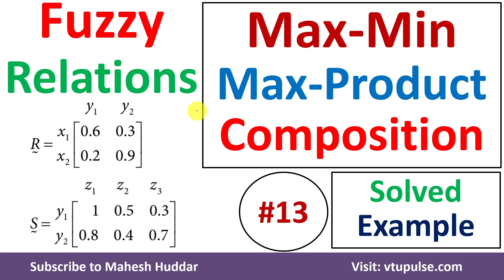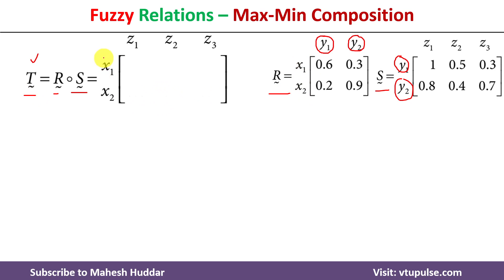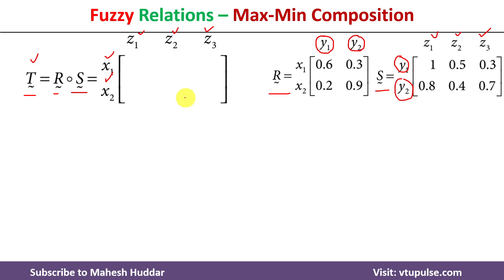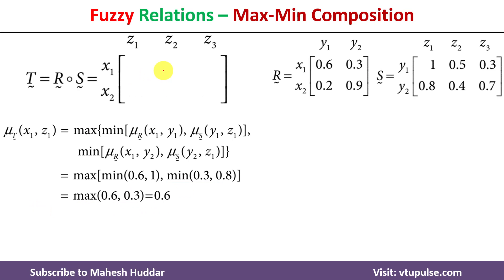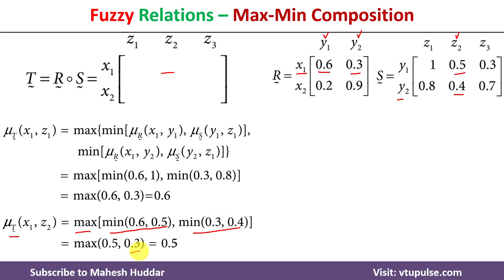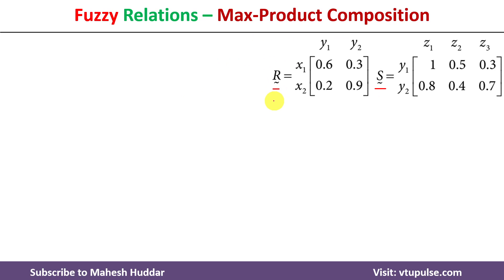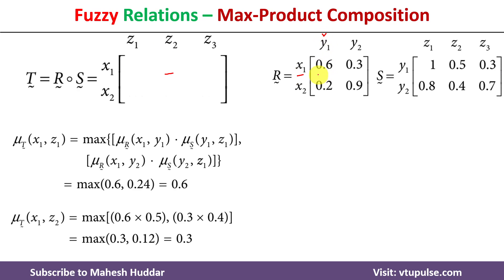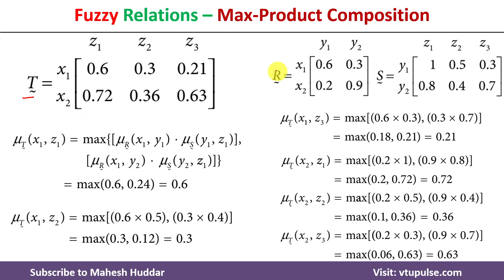13. How to perform Max-Min and Max Product Composition between two fuzzy sets by Mahesh Huddar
13. How to perform Max-Min and Max Product Composition between two fuzzy sets in Soft Computing by Mahesh Huddar

The following concepts are discussed:
Max Product Composition,
Max-Min composition,
perform Max Product Composition,
perform Max-Min composition,
How to perform Max Product Composition,
How to perform Max-Min composition,
composition in fuzzy sets,
max min and max product composition,
max min composition in fuzzy sets,
max product composition in fuzzy sets,
max min composition in soft computing,
max product composition in soft computing,